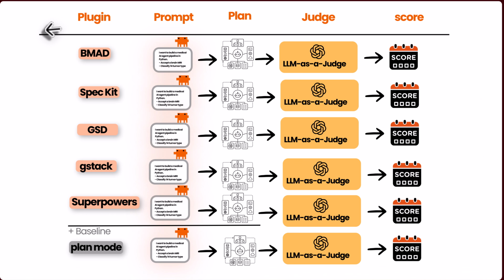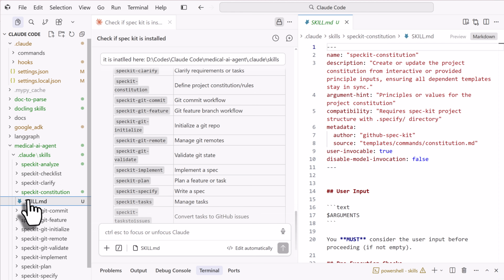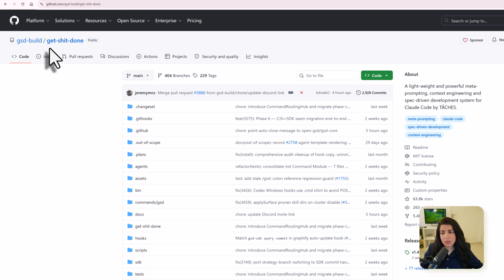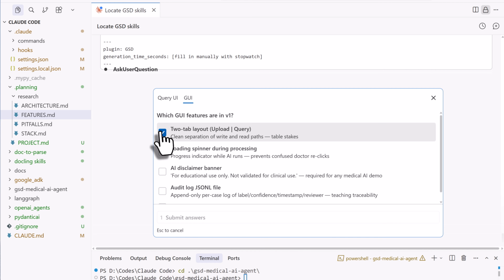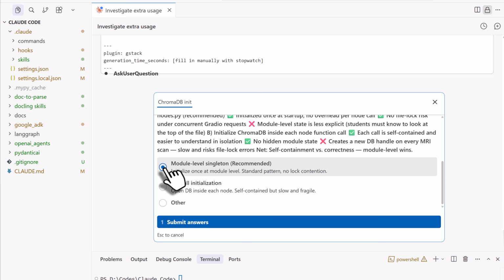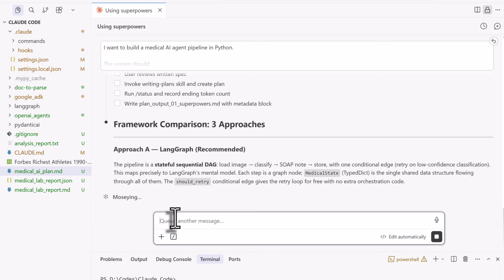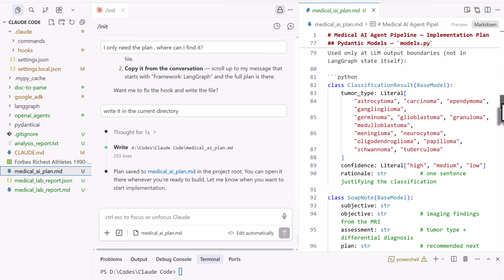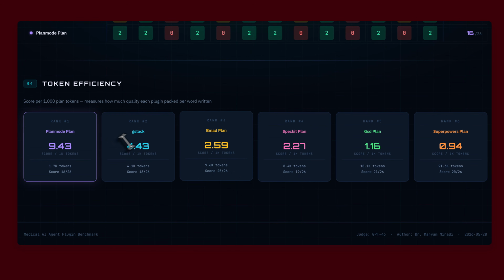I Tested 5 Claude Code Plugins to Build Medical AI Agents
I tested 5 top-rated Claude Code plugins, BMAD, Github Spec Kit, GSD, gstack, and Superpowers, to build production medical AI agents. Then I used an LLM as a judge to score every plan across 13 production criteria and built one dashboard with token usage and a full comparison, made with Claude's front-end design skills.

Every plan was scored against Claude Code Plan Mode as the baseline. The 13 criteria: LLM choice, framework choice, async handling, failure handling, human in the loop, memory, data handling, privacy, RAG design, observability, output validation, evaluation, and UI design. I used a separate model to judge, so nothing scored its own work.

One plugin hit 96%. Two barely beat the no-plugin baseline (Plan Mode). By the end you'll know which plugin to install for production agents, and which ones are really built for traditional software.

About Me:
I'm Maryam, PhD, built 400+ Production AI Agents, with 20+ years experience in AI, building and teaching production agents across 130+ countries. This is the test I wanted before I started.

CHAPTERS
0:00 The Claude Code feature most engineers miss
0:37 BMAD: a full agile team in one plugin (45k stars)
1:52 Github Spec Kit: GitHub's spec-driven workflow Plugin (107k stars)
4:18 GSD: a fresh 200k context per task Plugin (64k stars)
7:37 gstack: Gary Tan's decision-tree review workflow Plugin (108k stars)
9:47 Superpowers: the strict, plan-first Plugin (214k stars)
11:55 Plan Mode: the no-plugin baseline
12:43 LLM-as-judge: scoring all 6 plans on 13 criteria
13:25 The results dashboard and final rankings of 5 Plugins
14:34 Token efficiency and cost
15:02 Takeaways for production AI engineers

- How to install and use Plugins BMAD, Spec Kit, GSD, gstack, and Superpowers in Claude Code
- What a plugin actually adds: skills, agents, hooks, and MCP servers
- How to build an LLM-as-judge that scores plans objectively
- Why RAG, observability, hallucination guards, async, and human in the loop separate real agent workflows from generic software plugins
- How to read token cost per session so you stop paying for plugins that don't earn it

Claude Code, BMAD, GitHub Spec Kit, GSD, gstack, Superpowers, LangGraph, ChromaDB, Gradio, LangSmith